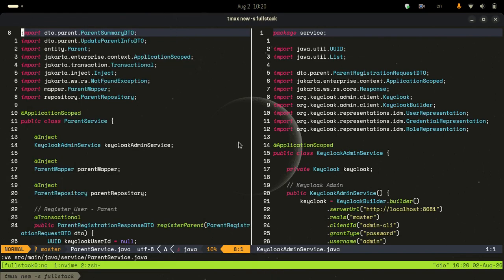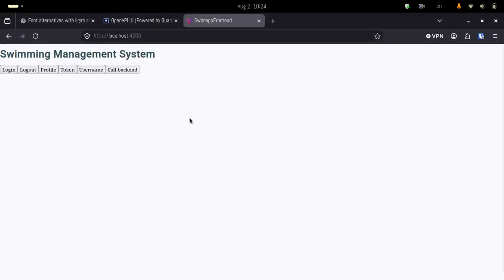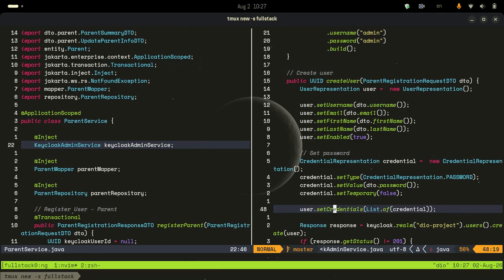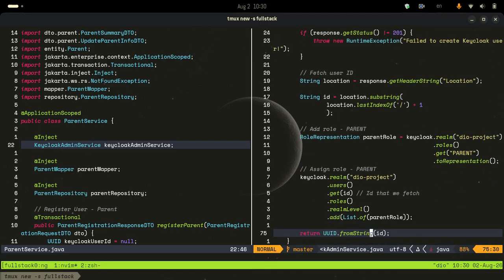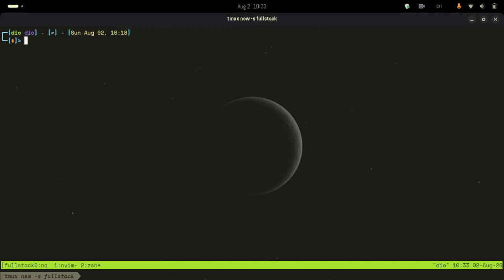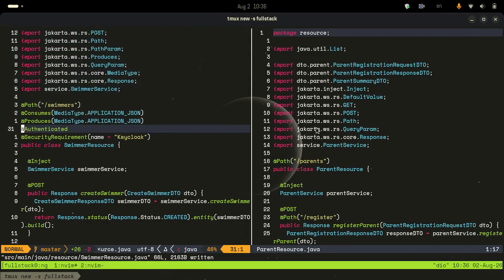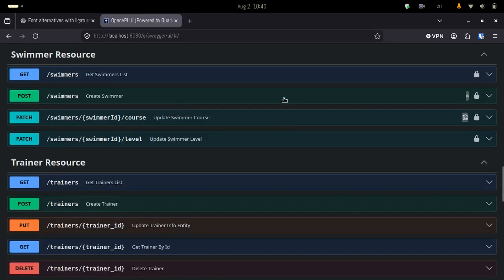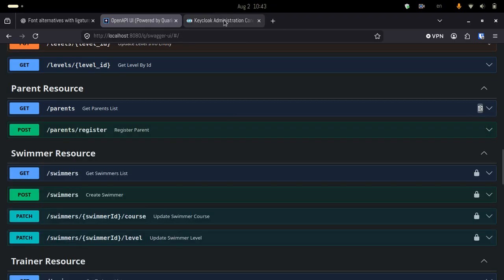Fullstack Project - Swimming Management System - Part 4: Angular, Keycloak and Quarkus (2)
This is the my first try to integrate Angular, Keycloak and Quarkus. What I did was:
Extend the integration between Angular, Kyecloak and Quarkus. Pipeline: create user(parent) into keycloak database, fetch the keycloakId, use that as reference to create parent entity (application database) and persist.
Create swimmer based on the parentId